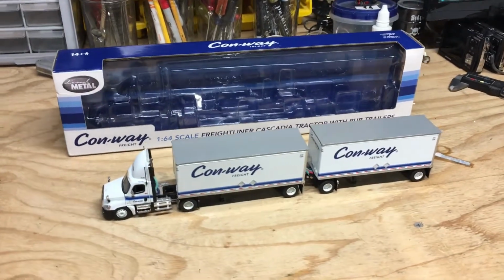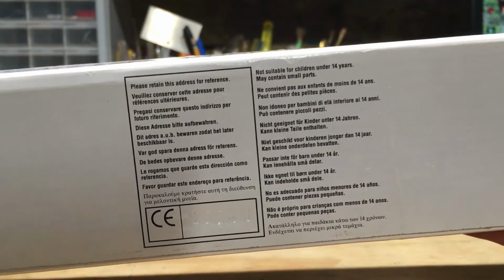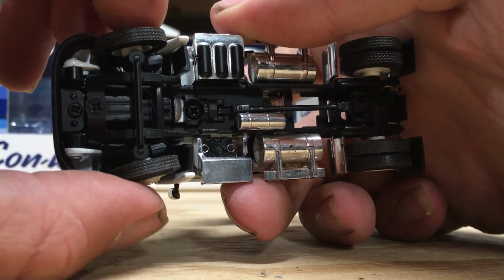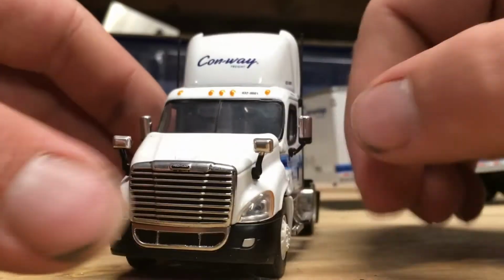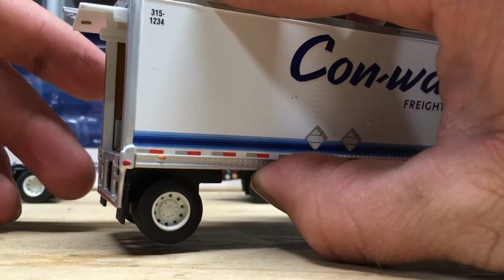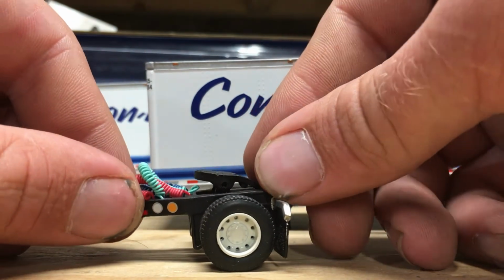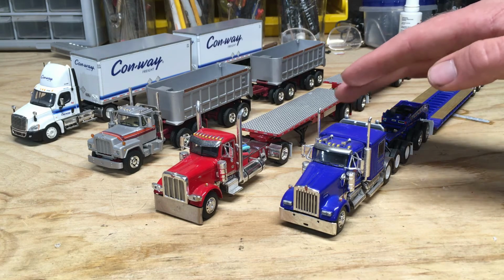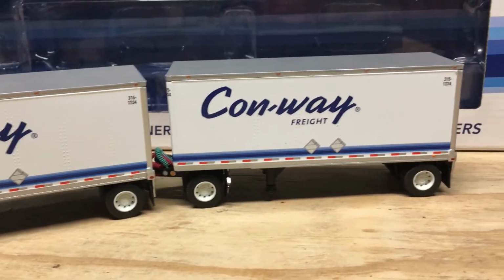Die-Cast Promotions 1:64 Scale Conway Freight Freightliner Cascadia w/ Pup Trailers No. 32323 Review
I decided it was time to take a look at another DCP item.  This time it's the Conway Freight combo set which I believe was released sometime around 2011.  This is one of several multi-trailered sets in my collection and like many DCP trucks has a high amount of detail not found on other brands.